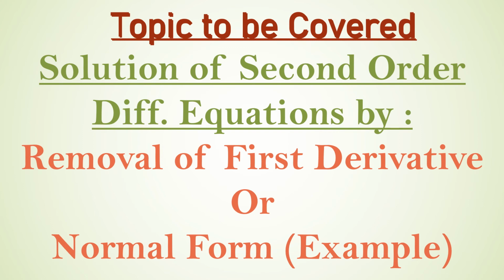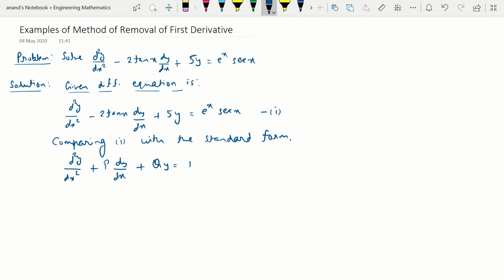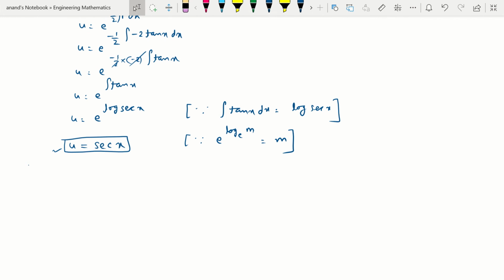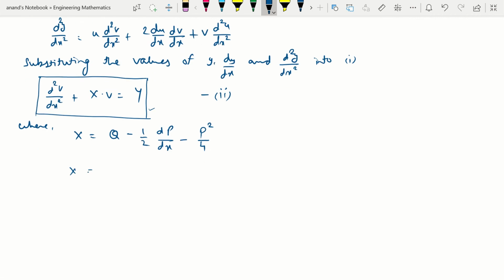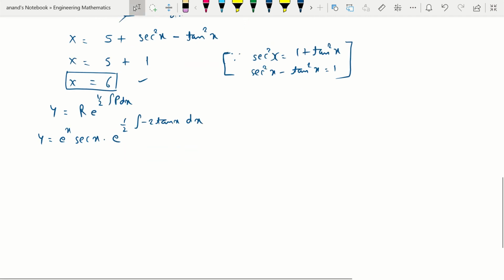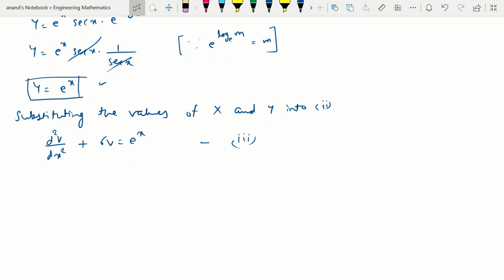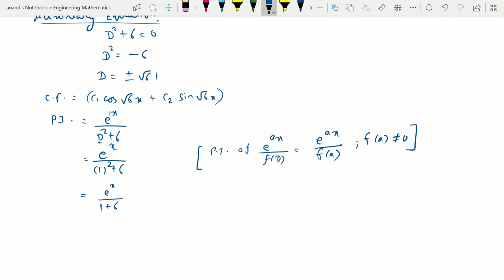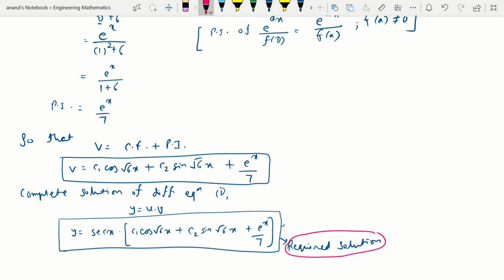Removal of First Derivative - Problems (Examples)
Here students will learn how to solve problems of Second Order Differential Equations with Variable Coefficients by Removal of First Derivative or by conversion of Second Order Differential Equations with Variable Coefficients into their Normal Form.